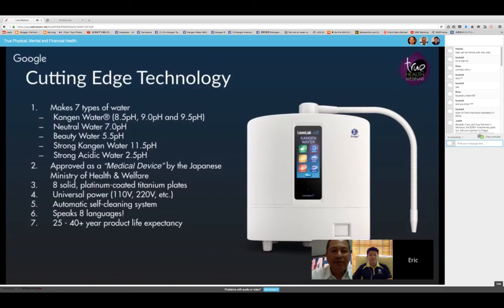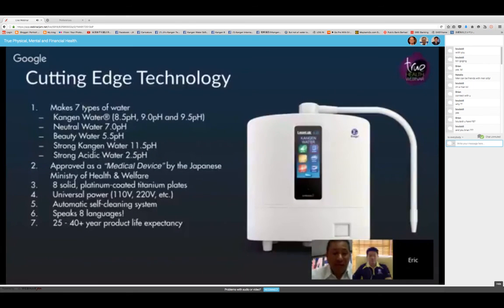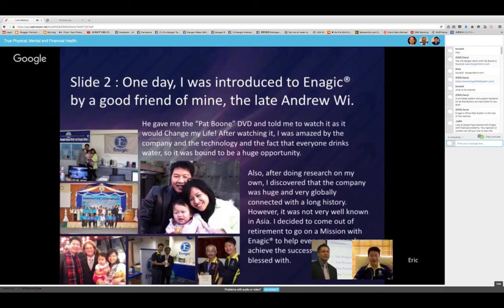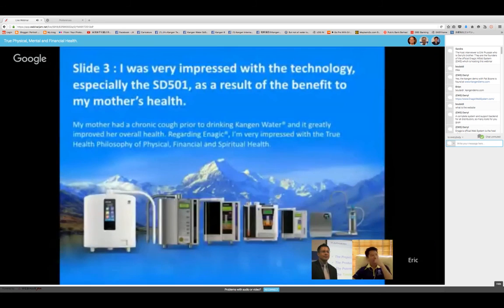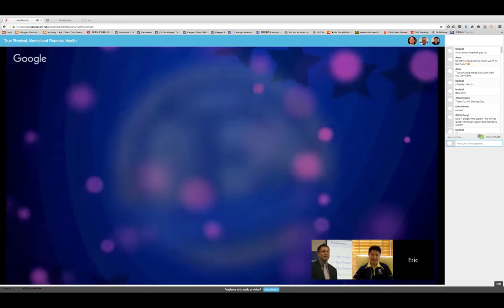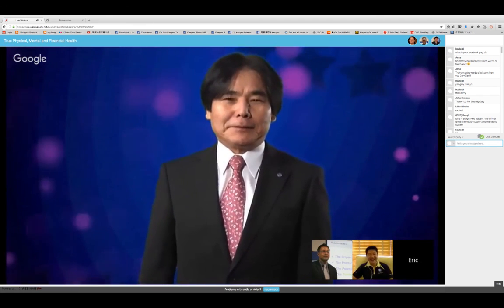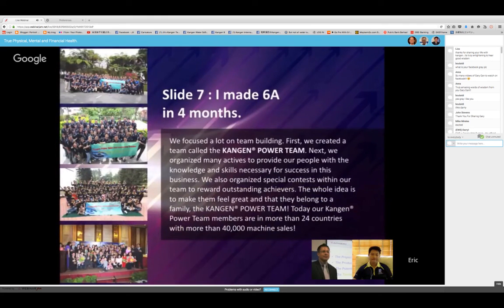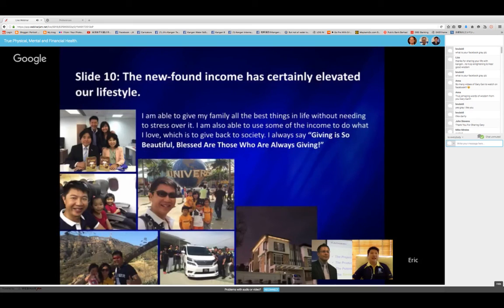Enagic Kangen EWS Live Webinar 1 Sept 2016 part 2/2